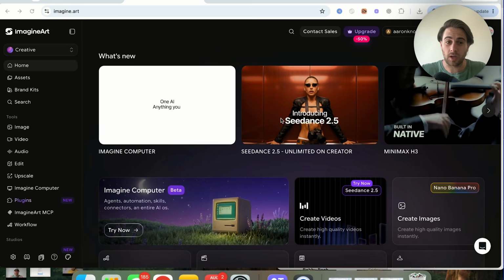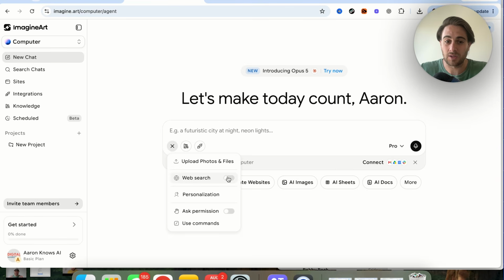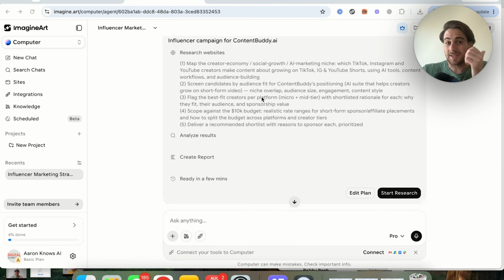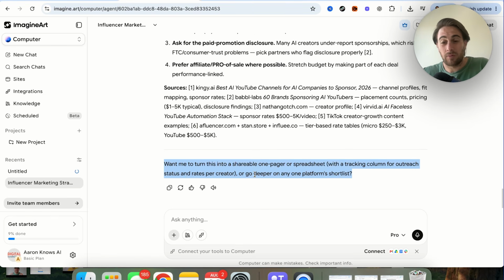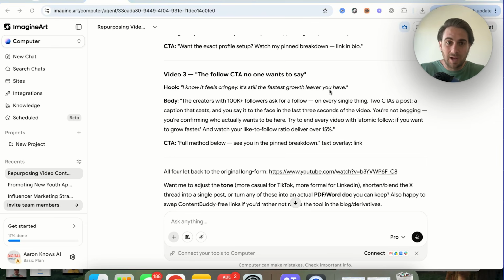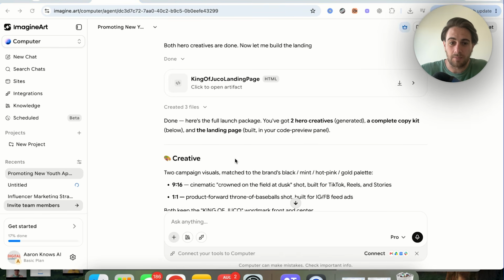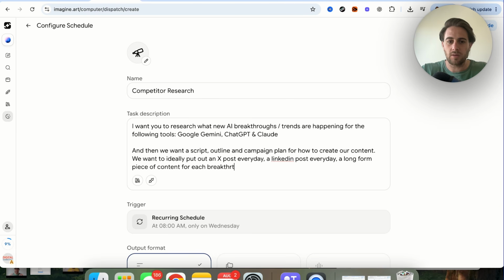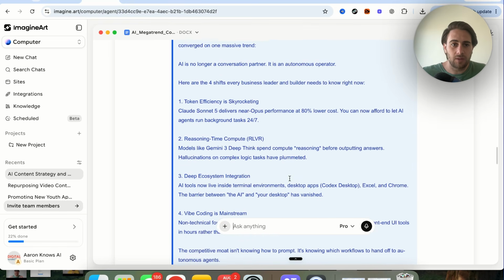Want to Automate Your Content & Marketing? ImagineComputer Makes it Easy!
This video show’s you how to use ImageComputer to automate your content and marketing with AI. ImagineComputer makes it easier than ever before to do research, create videos, images and sounds with AI.